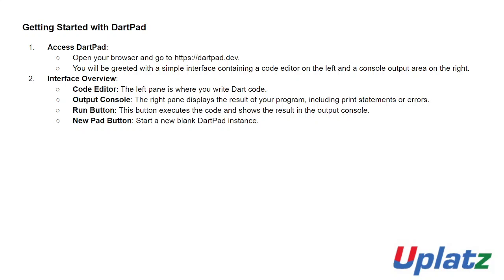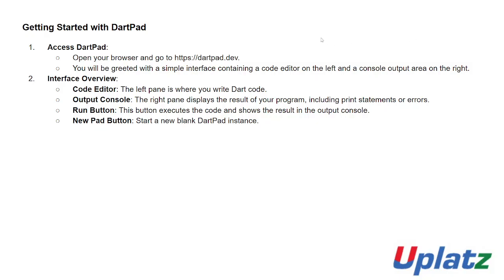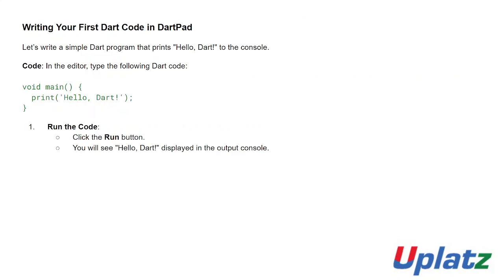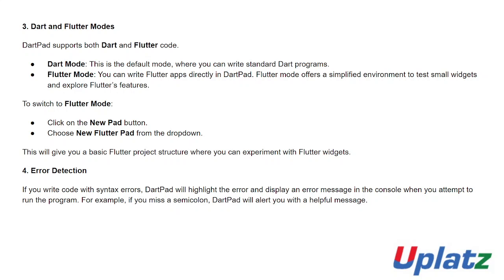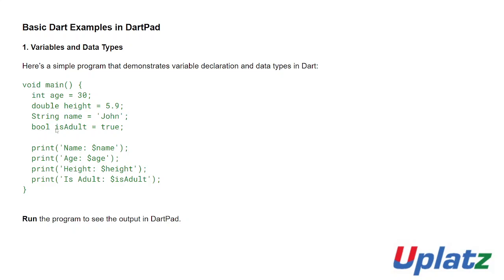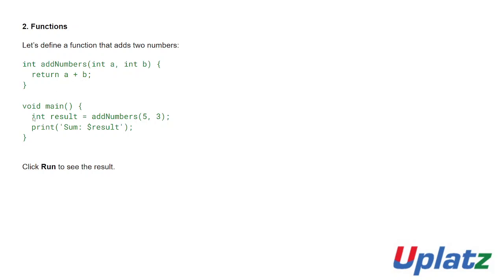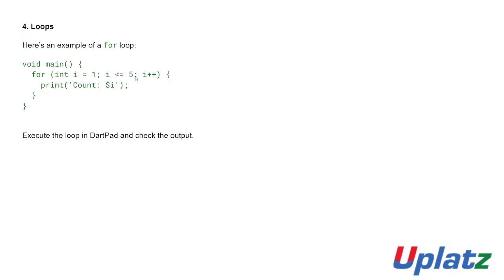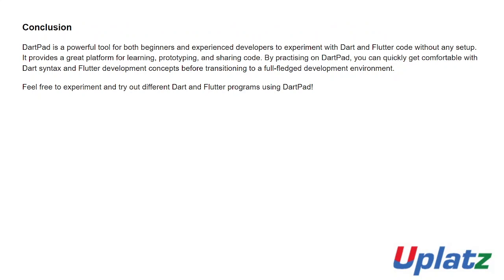DartPad | Online Code Editor by Google | Experiment with Dart and Flutter Code | Uplatz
| Dive into the world of Dart & Flutter development with this practical guide. In this video, we'll explore how to write and experiment with code using DartPad to create dynamic, cross-platform mobile applications.
Whether you're just starting out or are an experienced developer, this tutorial will enhance your understanding of Flutter widgets, state management, and UI design through hands-on practice.

In this detailed tutorial, you'll discover how DartPad's real-time execution, auto-completion, and syntax highlighting make it an ideal tool for rapid development. The clean interface and embedded debugging console help you quickly iterate and refine your projects, while the ability to share code snippets simplifies collaboration.

What You'll Learn in This Video:
• How to effectively use DartPad for writing and testing Dart code
• Exploring Flutter widgets and building responsive UI layouts
• Running Dart & Flutter code instantly in your browser
• Debugging techniques and sharing your work via DartPad snippets
• Tips and tricks to maximize your productivity with this powerful tool

Watch now to master DartPad and accelerate your Dart & Flutter development skills. This tutorial provides the perfect foundation whether you're building your first app or looking to streamline your development workflow.